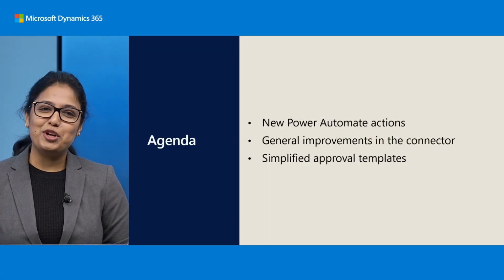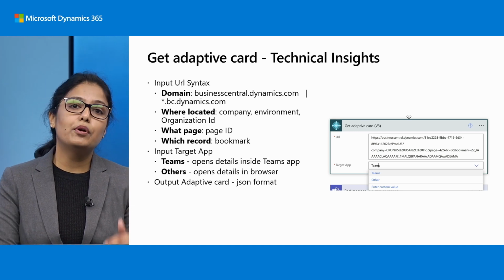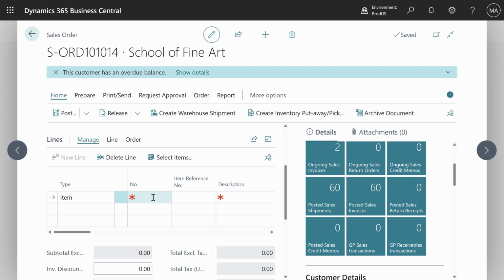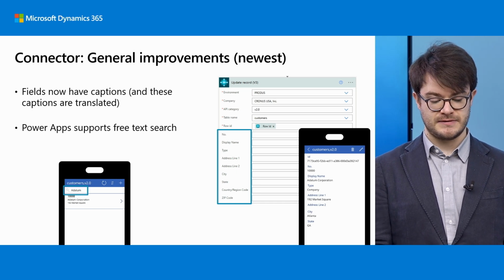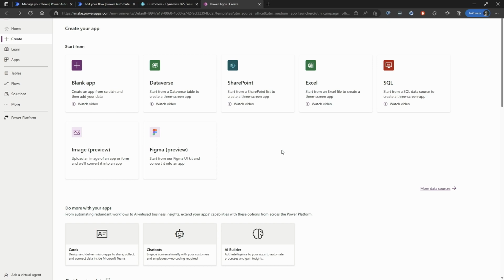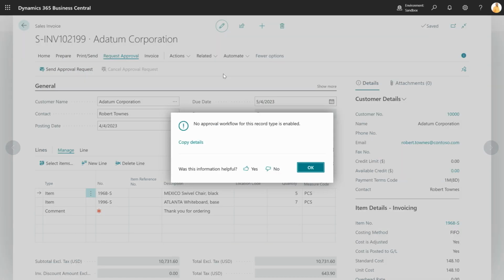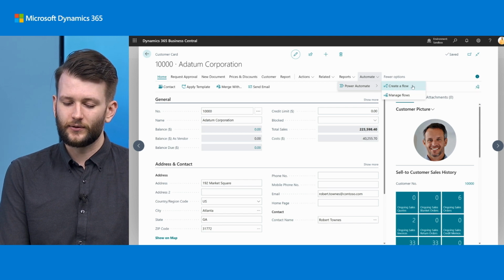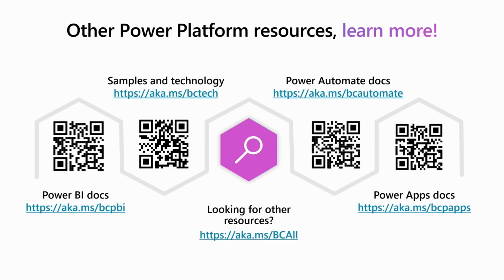Dynamics Business Central 2023 Wave 1 - What's new in Power Automate and approval workflows